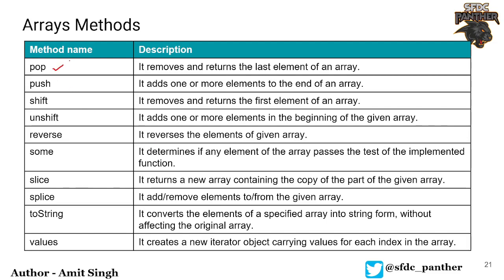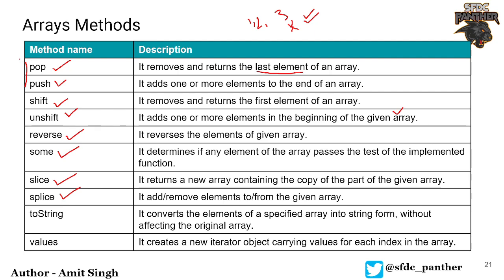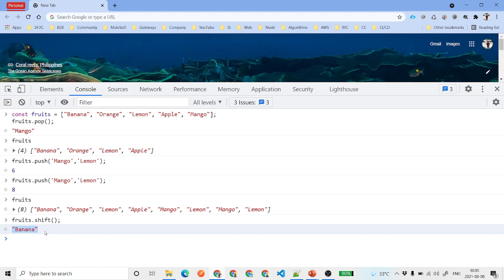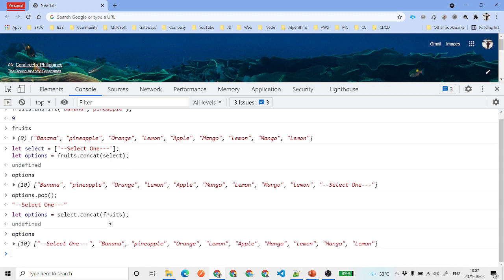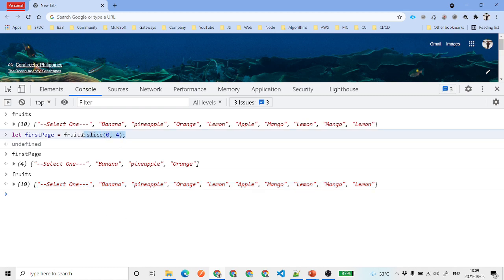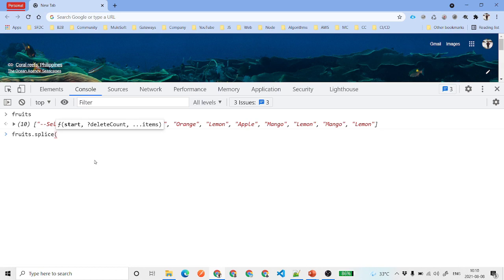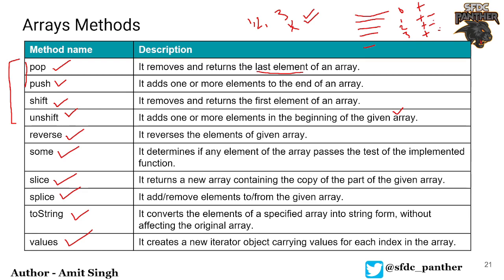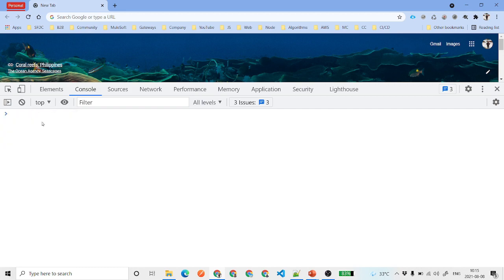Arrays in JavaScript Part 2 | Salesforce | SFDCPanther | AMIT SINGH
In this video, we will talk about what are the different JavaScript Arrays methods and this is the continuation of the JavaScript arrays part 1.

If you have missed any video in the JavaScript arrays series then here is the link for you -